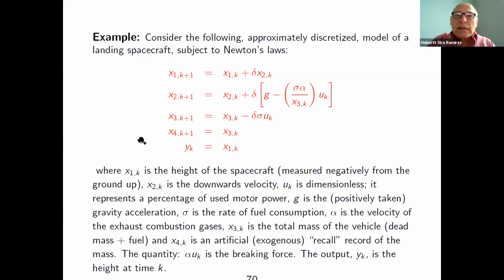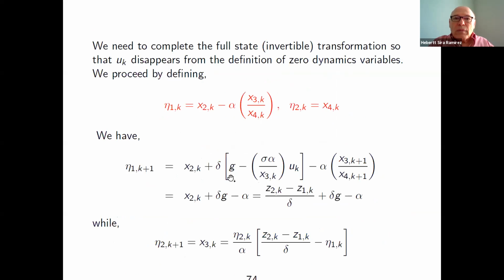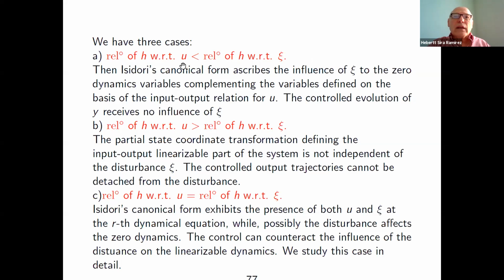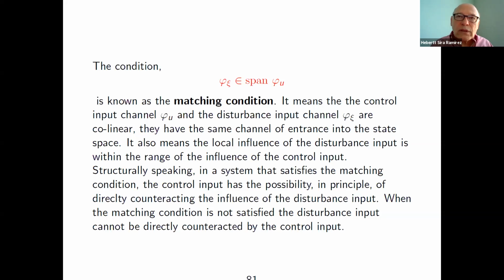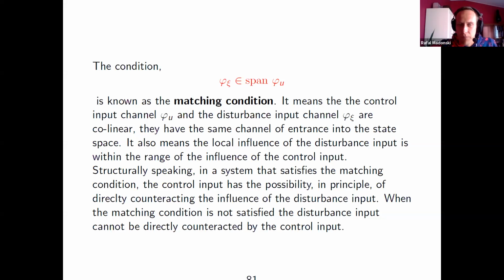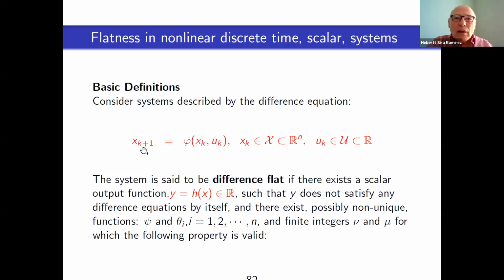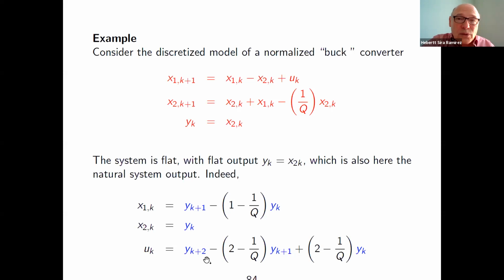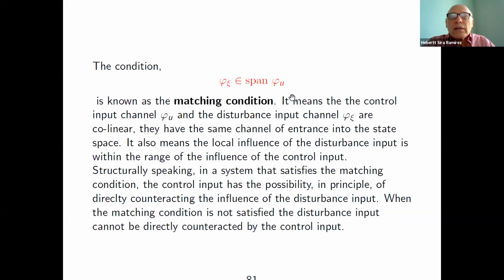Generalities of Discrete Time Systems - Part IV_Dr. Sira Ramirez